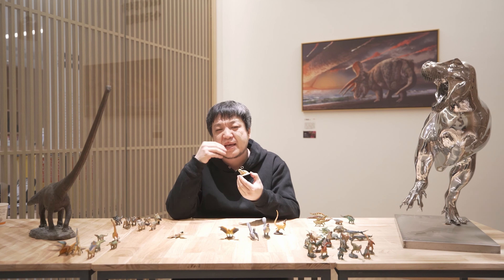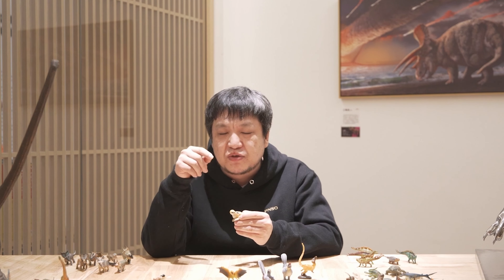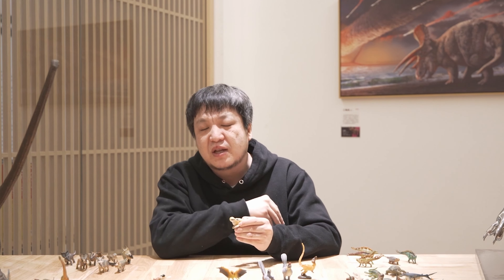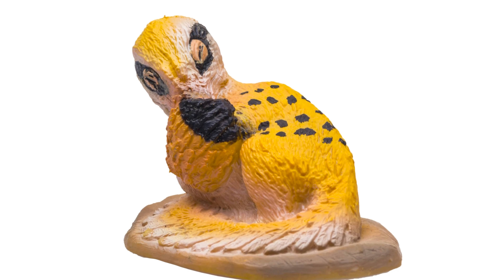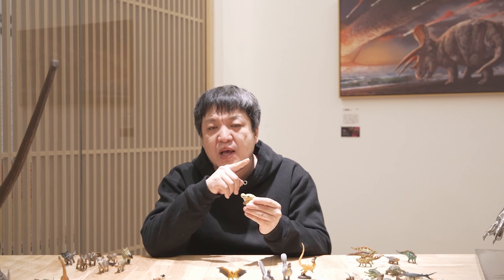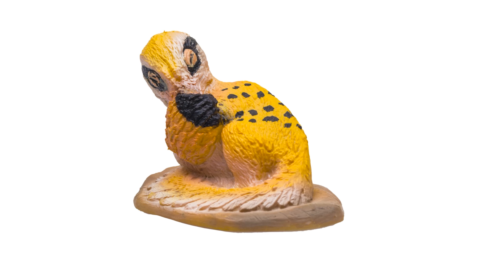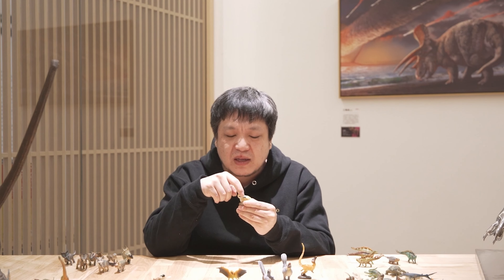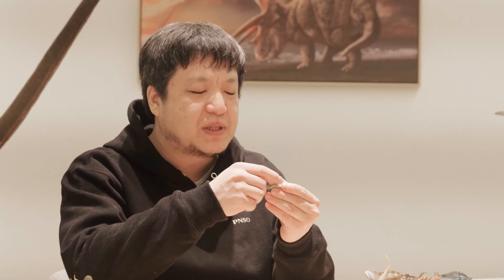040 Maomao the Mei | Get to Know Dinosaurs with ZHAO Chuang